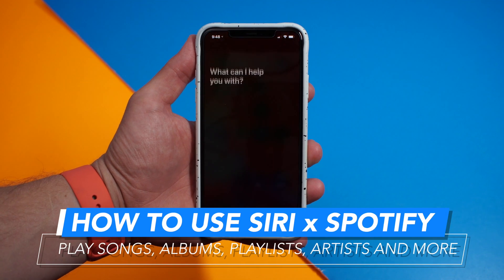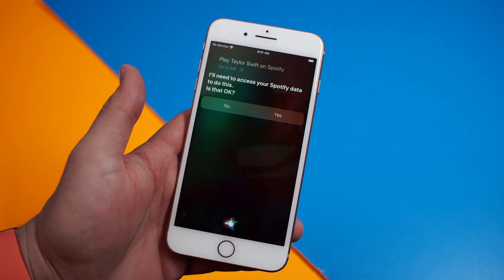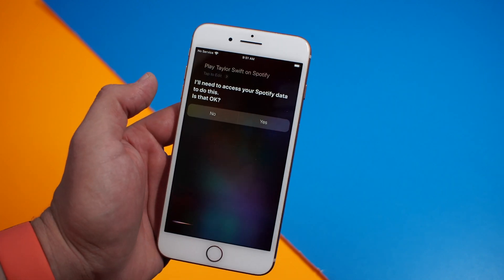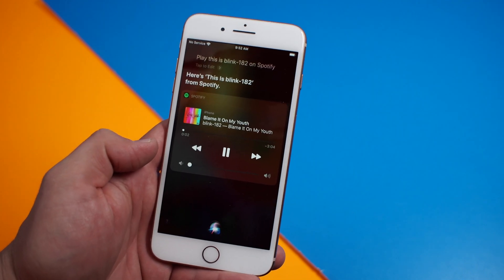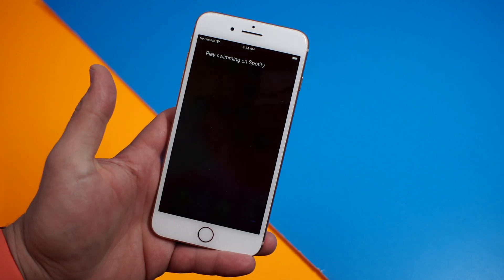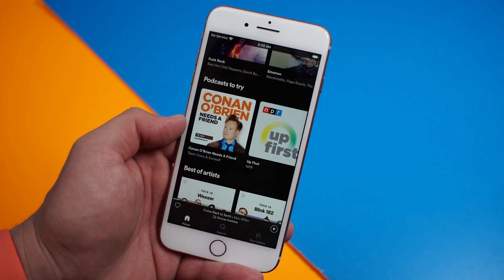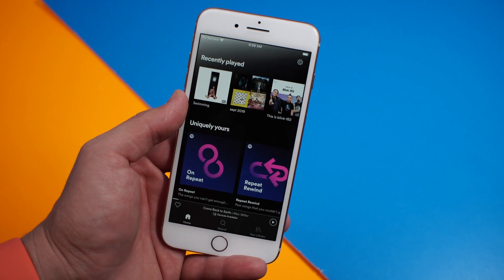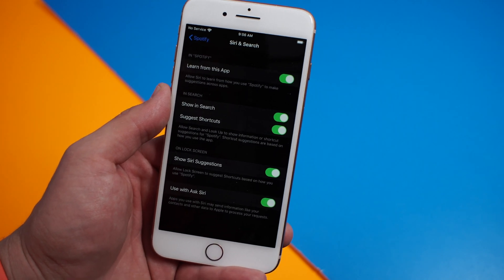How to Use Siri and Spotify on iPhone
How to use Siri to control Spotify on the iPhone or iPad using iOS 13 or higher and the new Spotify app. We show you how to set this up, and what control options you have to make it work. You can say,

Play song name in Spotify.
Play Album name in Spotify.
Play the latest song by artist name.
Play artist name using Spotify.
Play playlist name in Spotify.
Play Daily Mix 1 in Spotify.